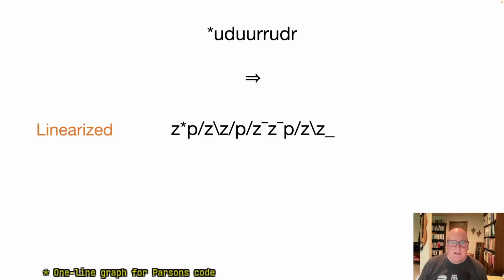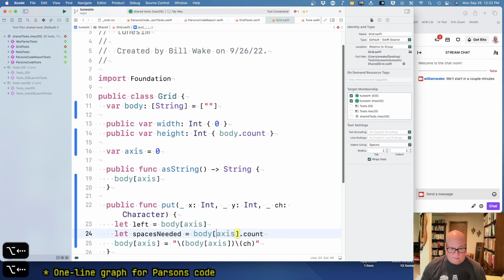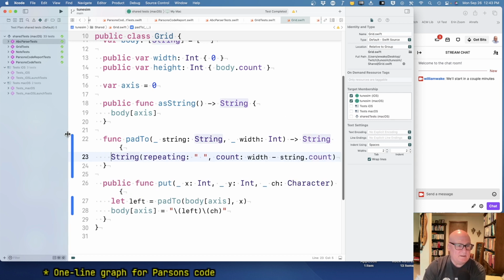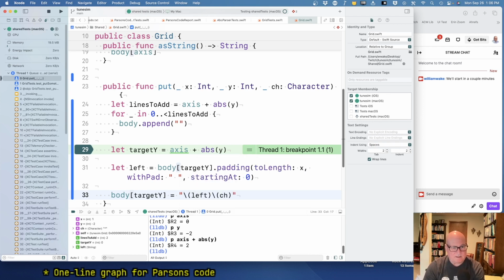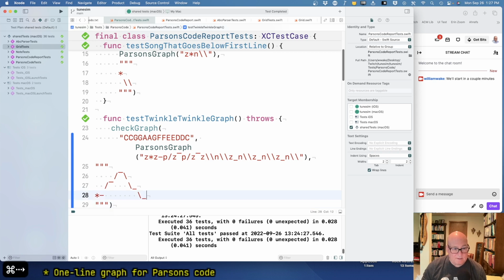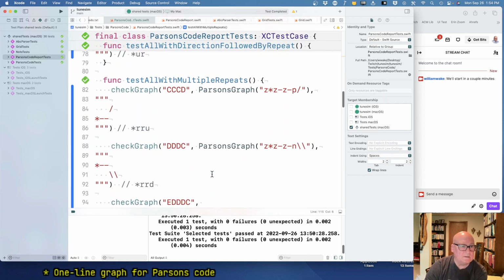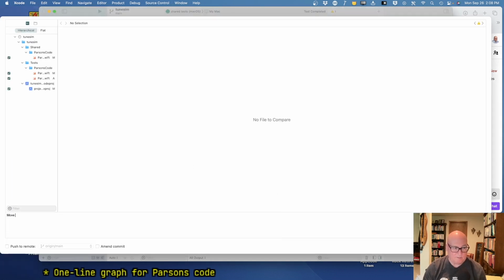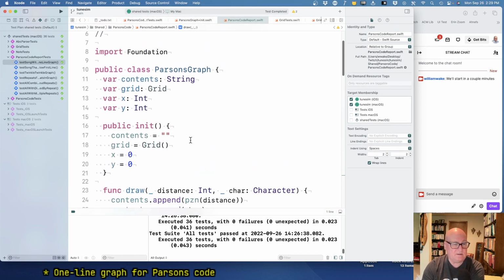TUNE-22-09: 2-D Parsons Code Graph - Tune Similarity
We built a Grid object that can grow just big enough to hold any added characters (including new lines above or below), then used that to create a 2-d graph of our Parsons code. We still have to strip out the 1-d graph.